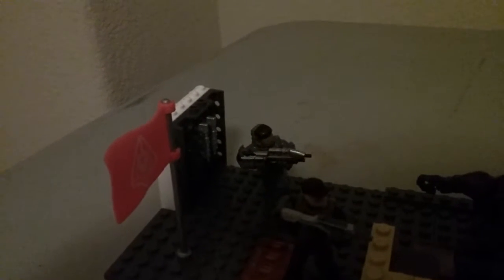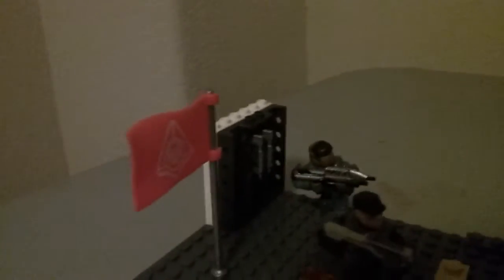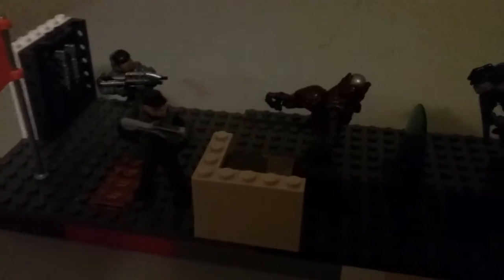New mom base bridge